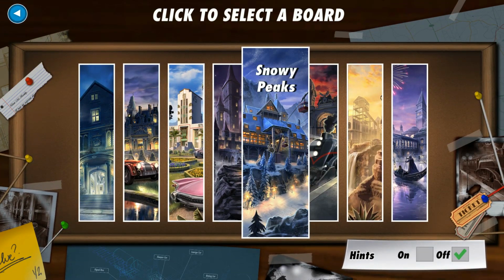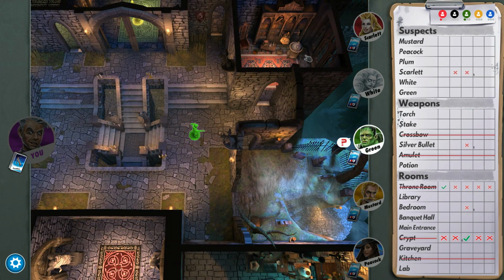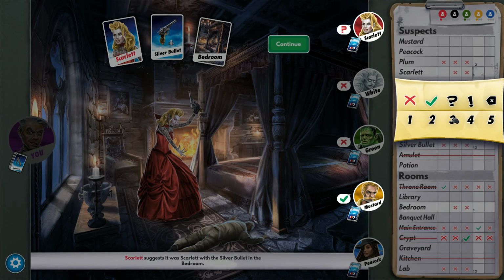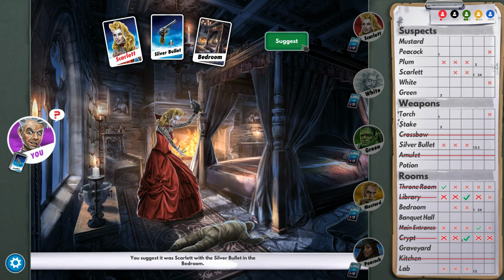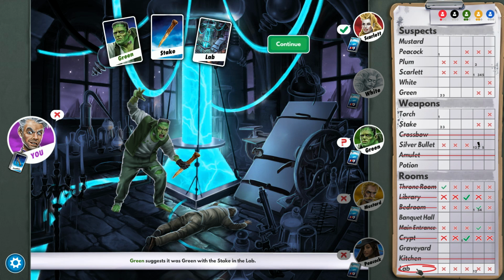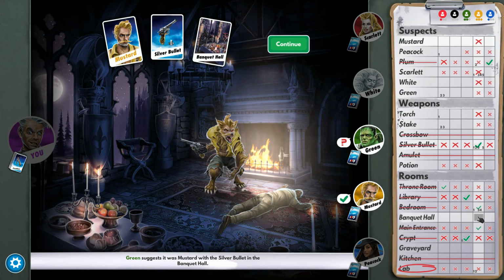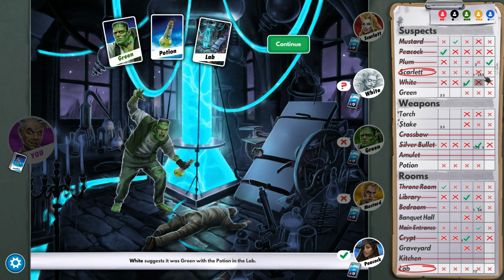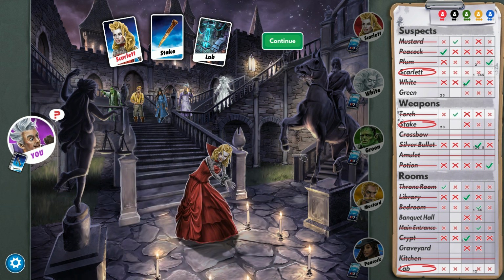DGA Plays: Clue/Cluedo - Digital - Vampire Castle Revisited! (Ep. 8)